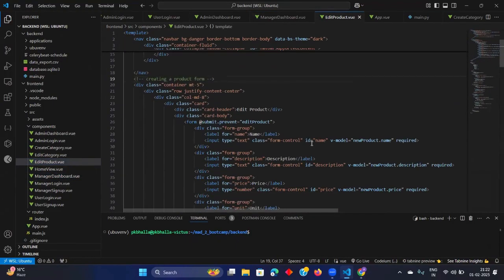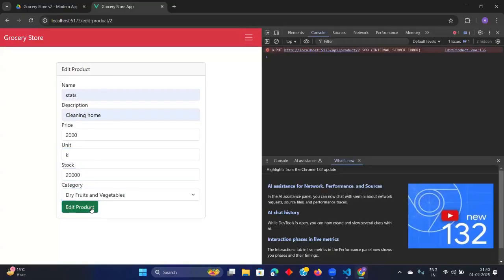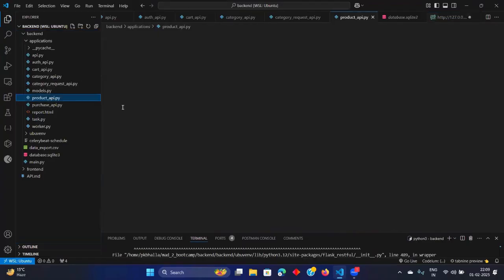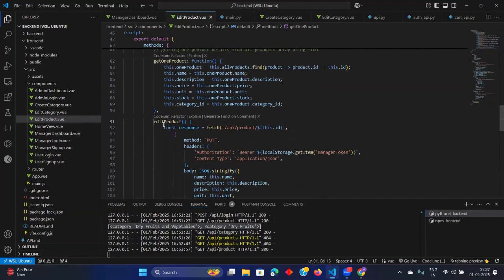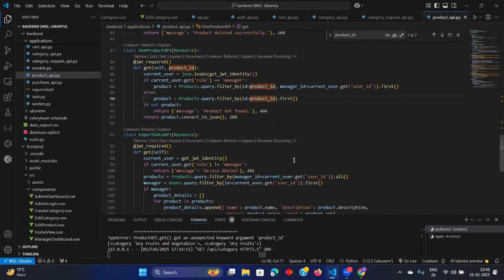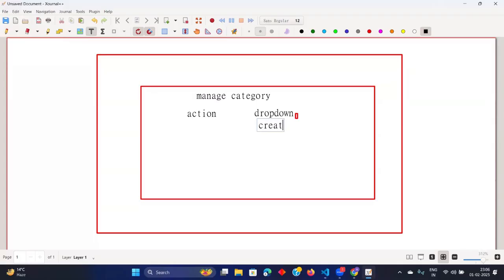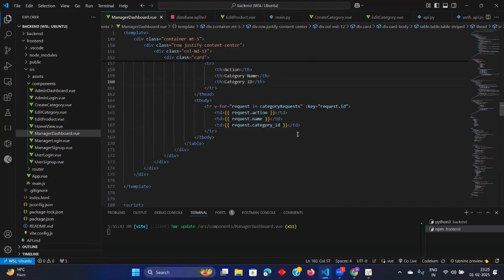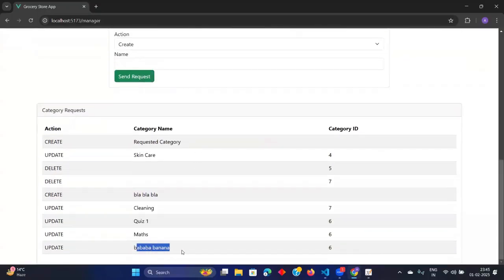Full-Stack Web Development with Flask, VueJS & SQLite (Session-13)